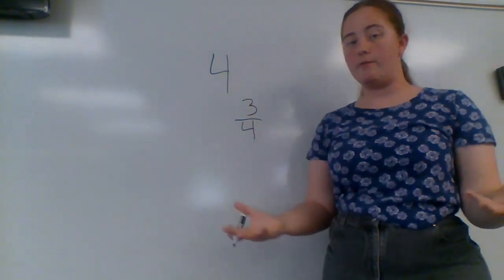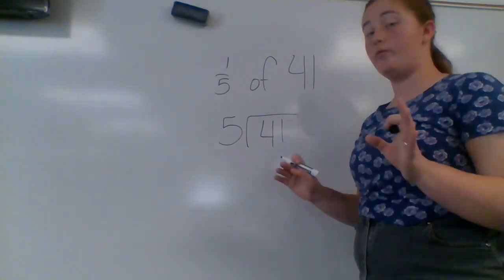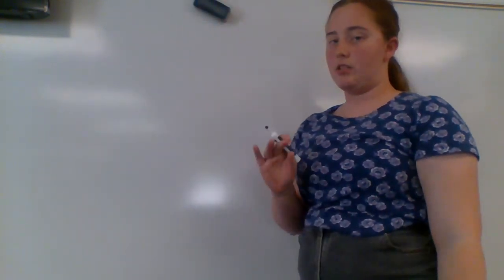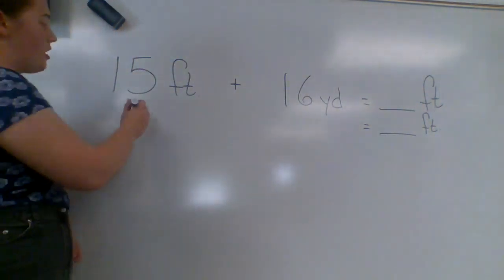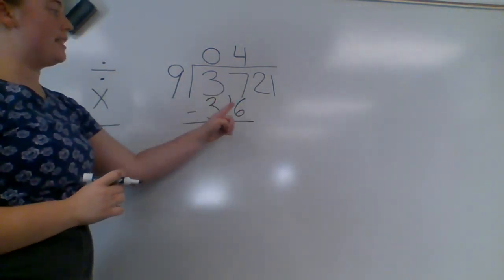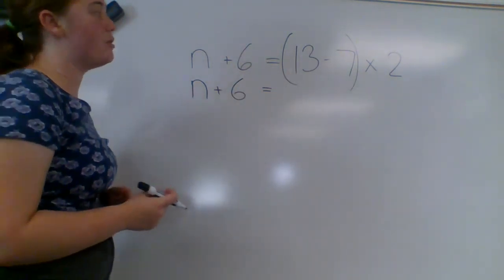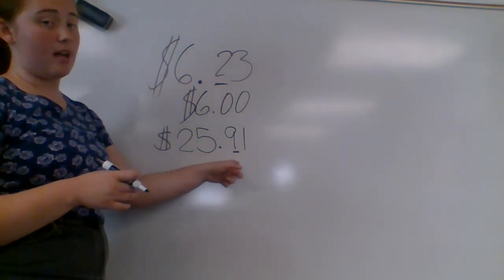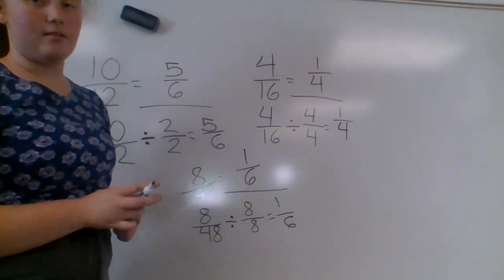Math (Thursday - 04/02/2020)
Pages 259-260 in Math book.